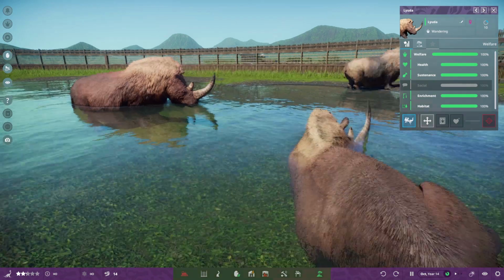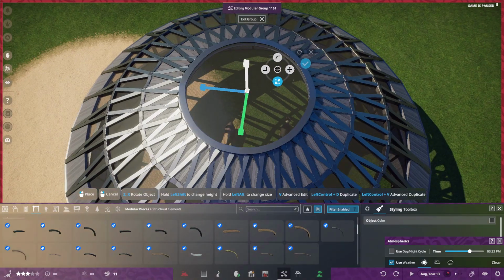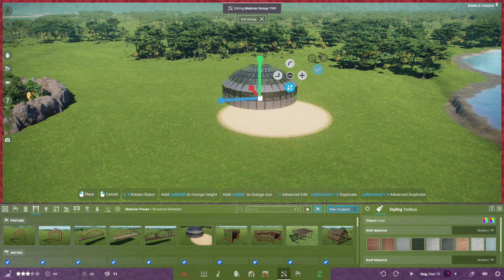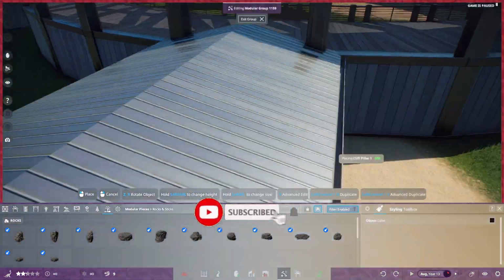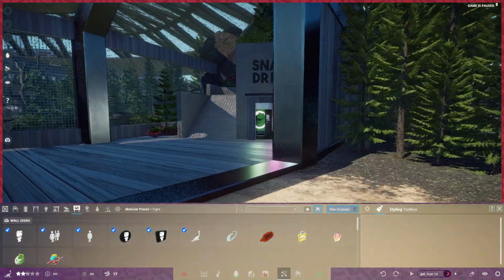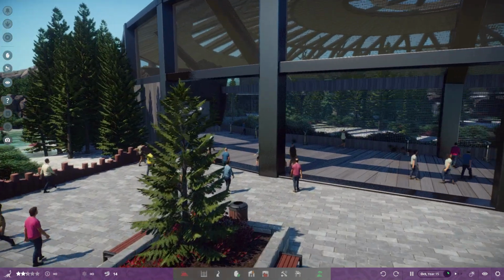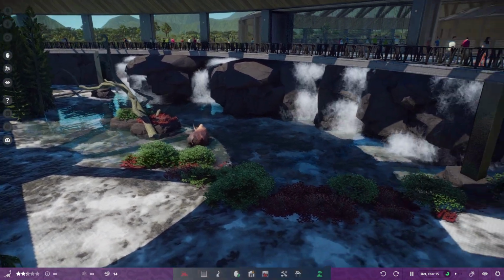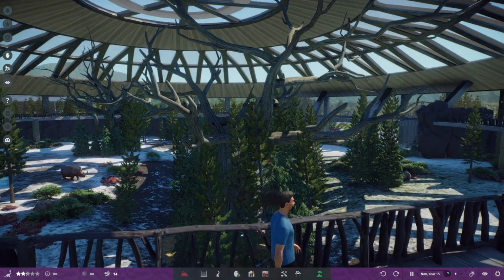Coelodonta Woolly Rhino Winter Dome | Prehistoric Kingdom Early Access Sandbox Speedbuild | EP 3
It's time for our third enclosure in Zaluki Park 2.0 in the Prehistoric Kingdom Early Access Era!  This episode focuses on our new temperature controlled domes to house our cool weather creatures, the Coelodonta and will also include an up-close skin/species showcase since we did not get to see the Coelodonta early on in my early access preview video.

00:00 - Welcome to Zaluki Prehistoric Kingdom
00:20 - Showcase
03:23 - Speedbuild Start
18:15 - Tour Start